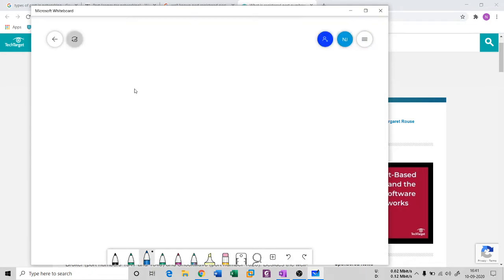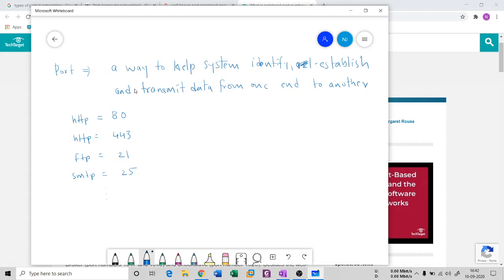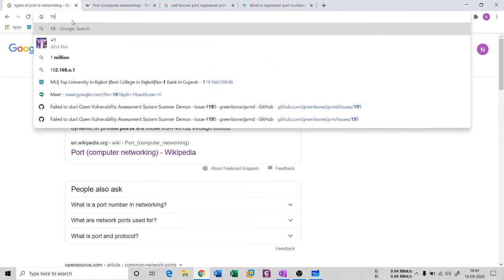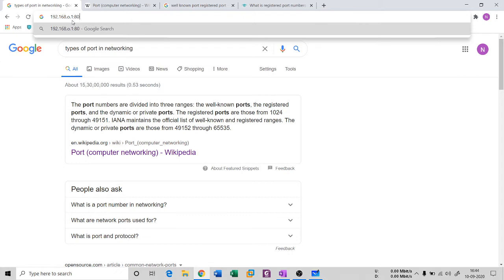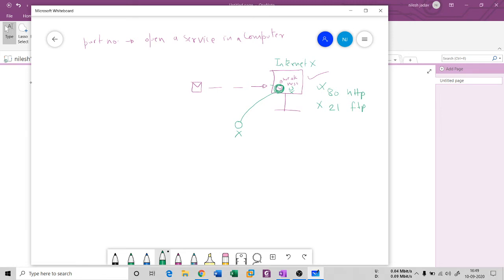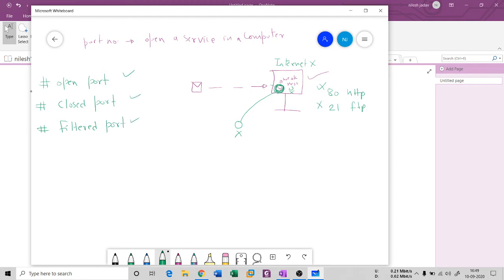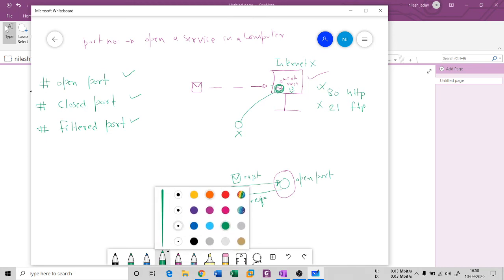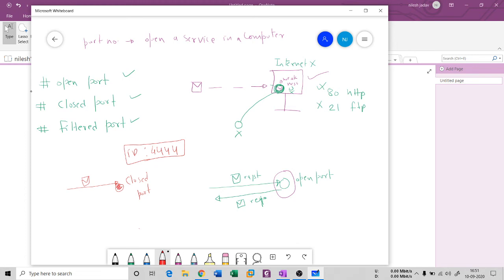Port Number in Cybersecurity | Open Ports | Closed Ports | Filtered Ports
Ports - a way to help system to identify, establish and transmit data from one side to another.
Once a port is running on one number, you cannot use the same port number for the other service to run.  All these ports by which you are communicating -- Open Ports.

So you see, open ports are dangerous, if it could be find out by someone. it could lead to tell an attacker what services are running on your system.

Once it is found by the attacker that target system using this service, he will try to find out relevant vulnerabilities of that service and later using that vulnerability he gonna try to attack you.

Tools - Nmap for Linux , Zenmap for Windows

NOTE : Make sure you never use these tools without prior permission from the target.

Closed Ports - Services on which it is not listening it is closed.

Filtered Ports - When a request packet is sent but no reply is received, indicates the packet has been filtered and dropped by the firewall which is protecting the port.